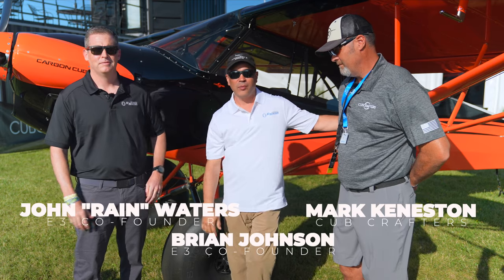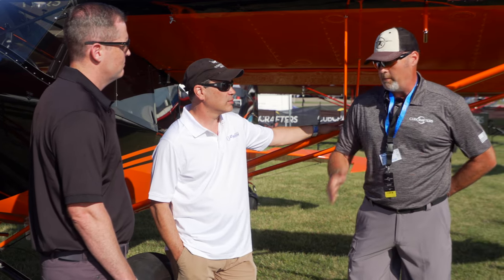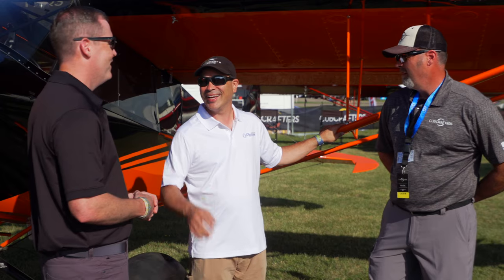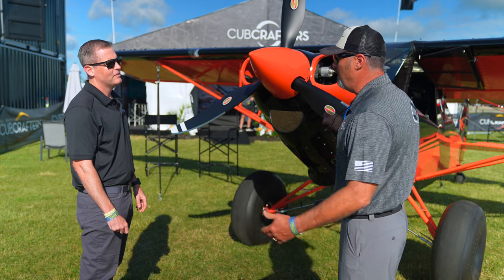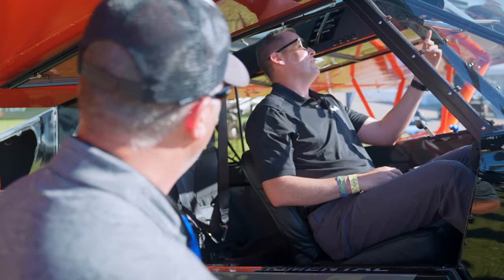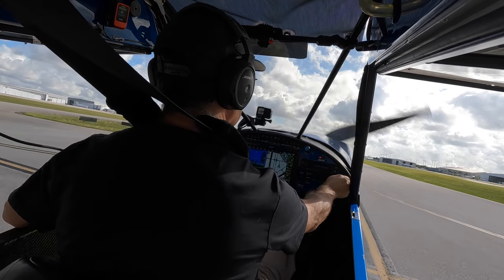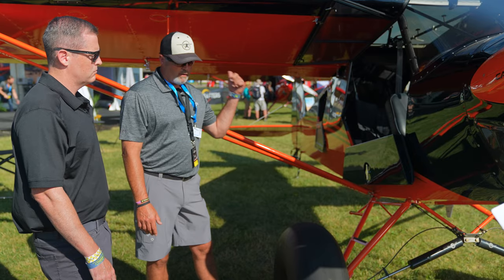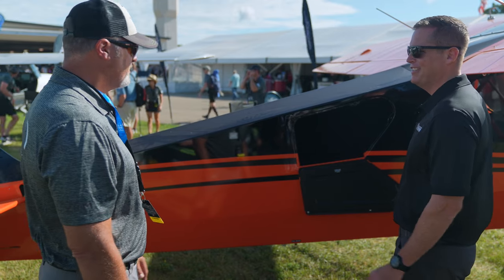The Carbon Cub FX3 Aviation Bush Plane Unveiled: Exclusive Tour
Exclusive tour of the Carbon Cub FX3 Bush Plane in this video! Discover all the amazing features of this incredible aircraft.  John RAIN Waters does a complete walk around of the New CubCrafters Carbon Cubs at Oshkosh 2022.  E3

The Ultimate Guide to the Cub Crafters Carbon Cub Aircraft

Welcome to our in-depth review of the Cub Crafters Carbon Cub, the pinnacle of backcountry aircrafts! 🛩️

🔍 Dive deep with us into the world of aviation as we explore:
✔️ Carbon Cub's unparalleled performance metrics.
✔️ Its unique design, marrying tradition with modern engineering.
✔️ Pilot testimonials on the unmatched flying experience it offers.

🌐 About the Cub Crafters Carbon Cub:
The Carbon Cub has solidified its reputation as a leader in the light sport aviation sector. Crafted meticulously by Cub Crafters, this aircraft boasts impressive STOL (short takeoff and landing) capabilities, making it a favorite among adventure pilots and enthusiasts worldwide.

🌟 Key Highlights:

Ultra-lightweight, thanks to its advanced carbon fiber structure.
Exceptional power-to-weight ratio, ensuring agile aviation flight.
A legacy of Cub aircraft design with contemporary tweaks for the modern pilot.
✈️ Whether you're a seasoned pilot or just an aviation aficionado, this video is your ultimate ticket to understanding everything about the Cub Crafters Carbon Cub.

🔗 For more details on Cub Crafters' line-up and aviation tips, visit our